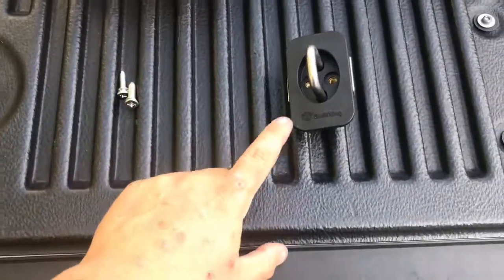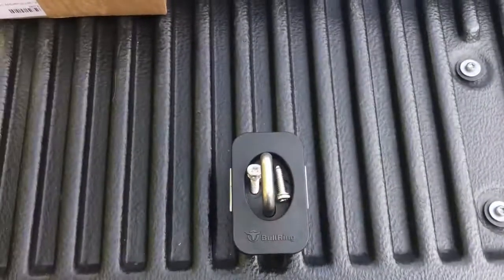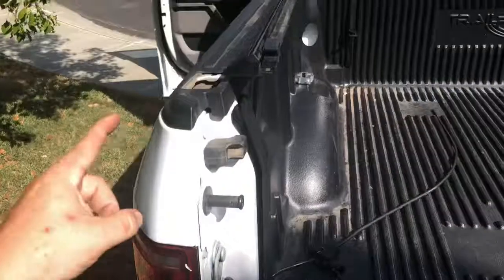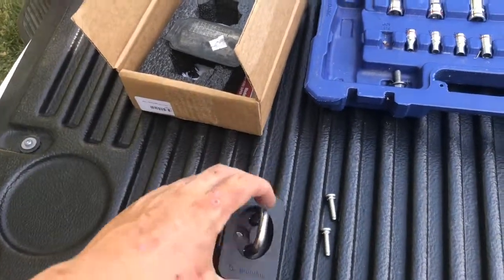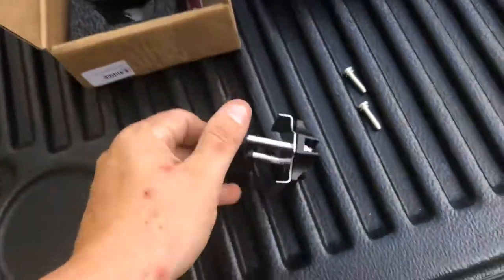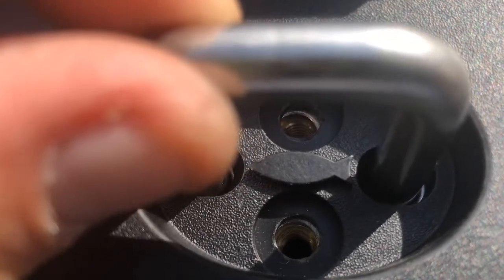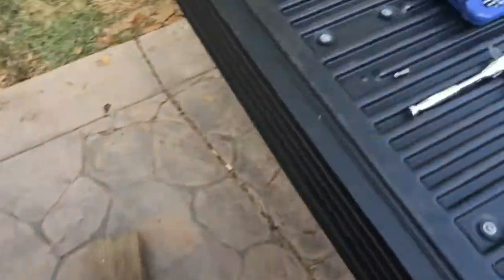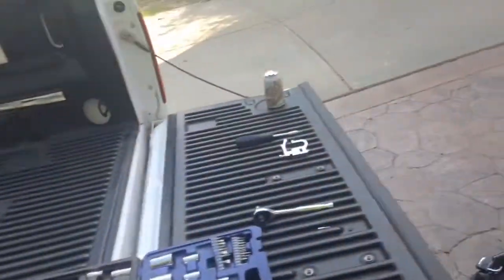2015+ Ford F-150 Bull Ring Install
2015+ Ford F-150/250/350 Bull ring truck bed tie down installation. Product from amazon.  Quick effortless install just need a Phillips screwdriver.  Excellent upgrade for any truck bed.